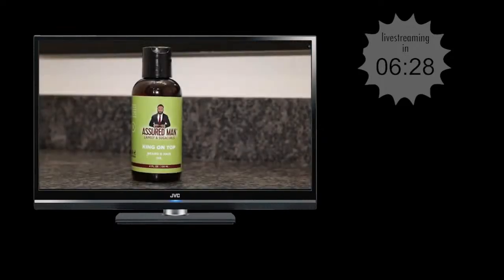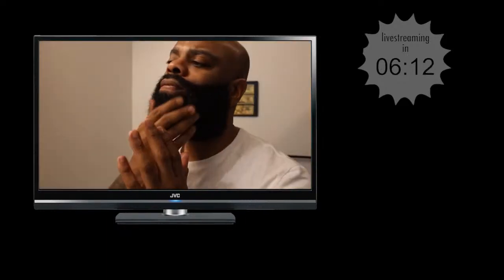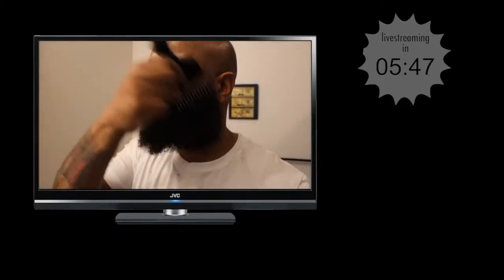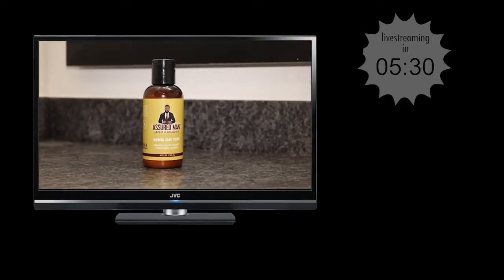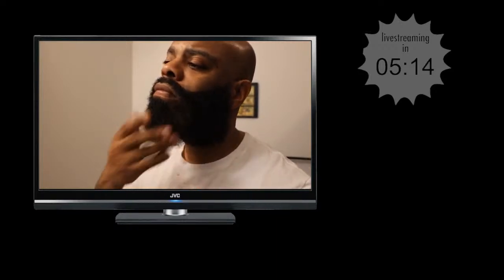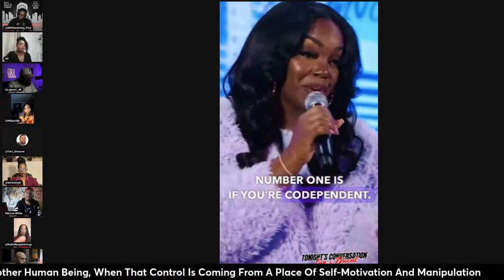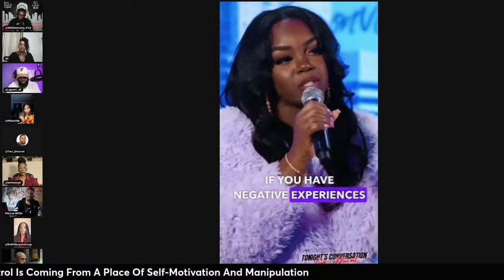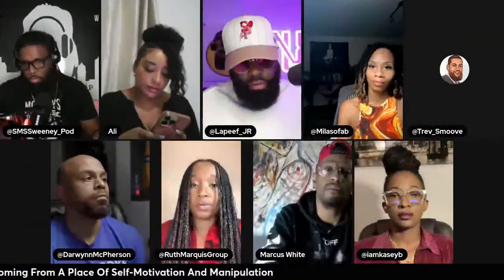When That Control Is Coming From A Place Of Self-Motivation And Manipulation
Show agenda... The Lapeef "Let's Talk" Show
NOBODY Deserves To Live Under The Control Of Another Human Being, When That Control Is Coming From A Place Of Self-Motivation And Manipulation

Mail:
The Lapeef Network